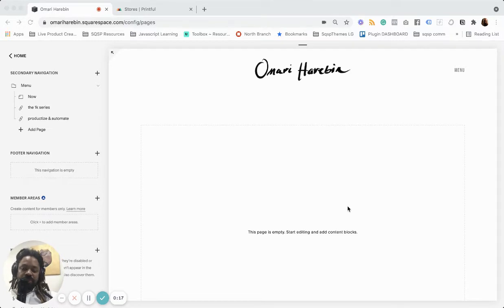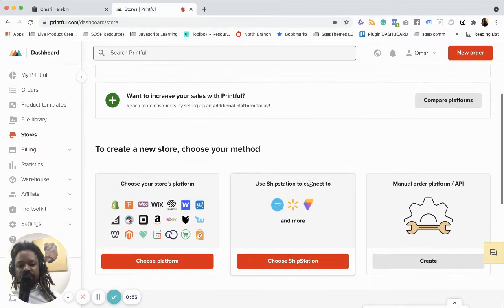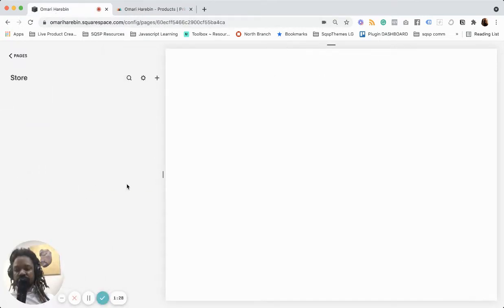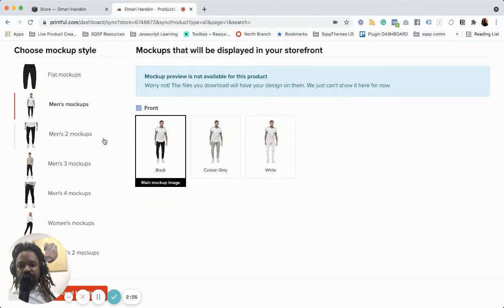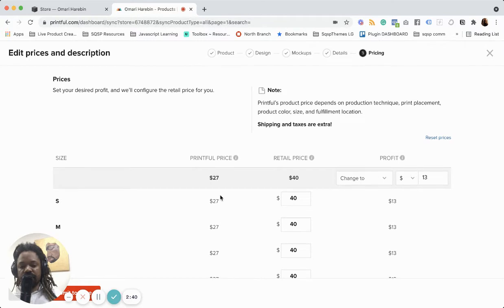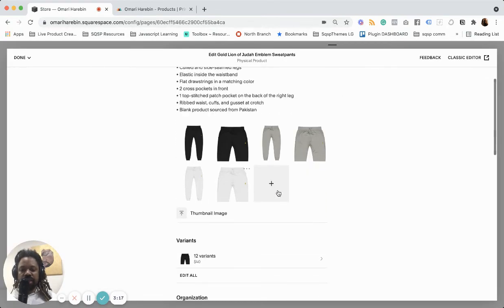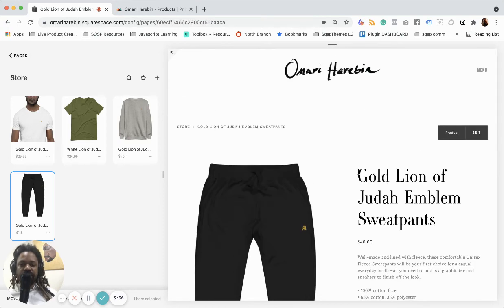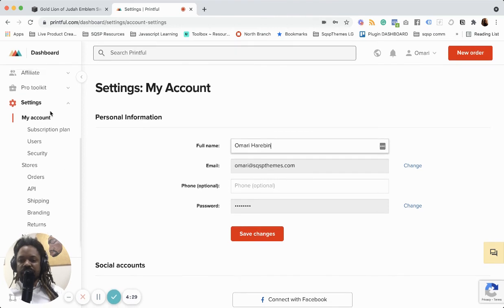How to add a Printful product to your Squarespace in minutes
I've done a video on this before but here's an update.